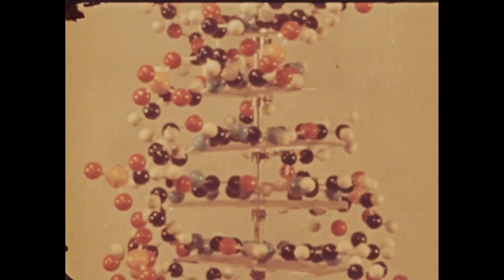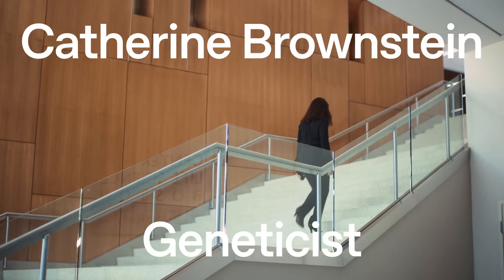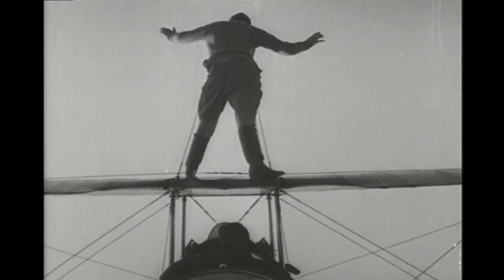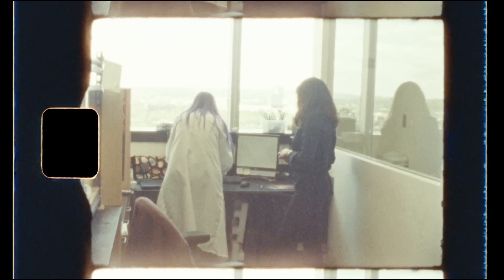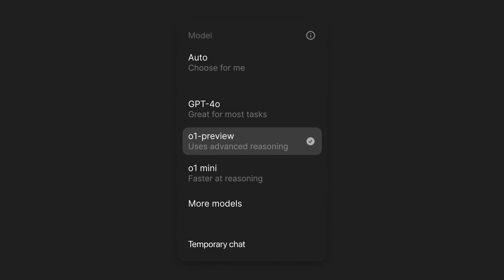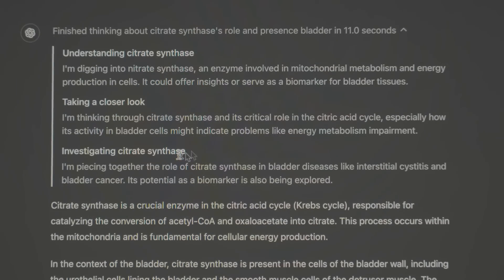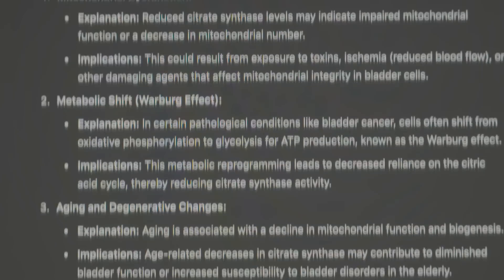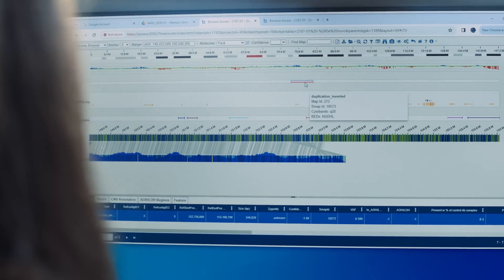Catherine Brownstein: OpenAI o1 & Genetics